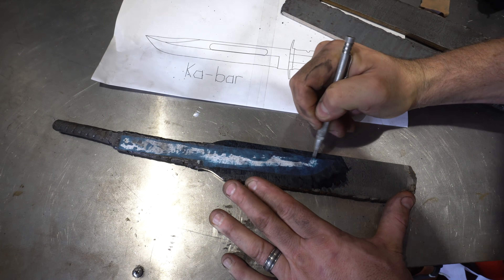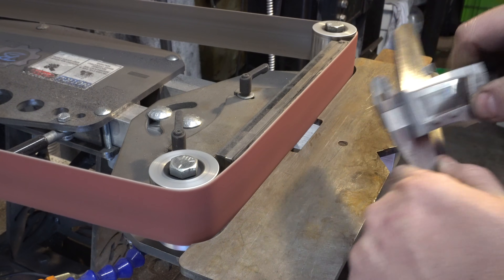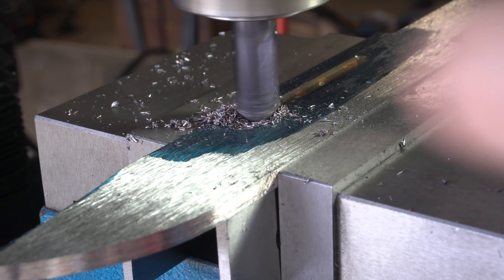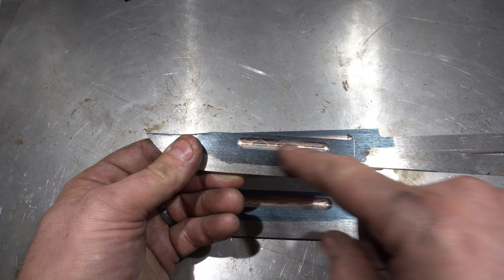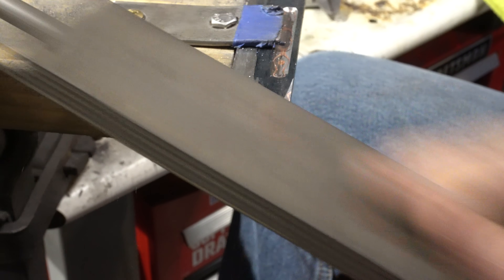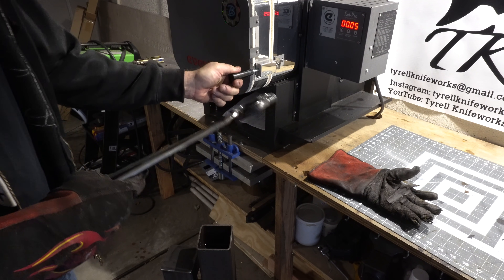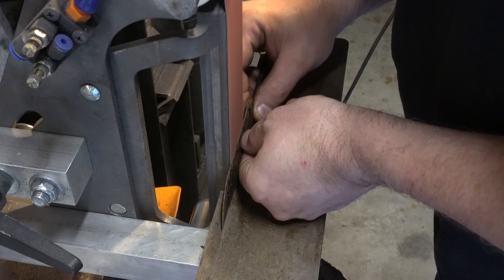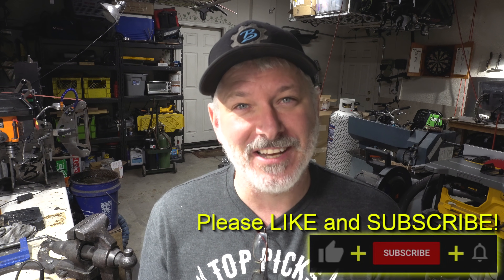Making Three Cu Mai Ka-Bar knives - Part 2 - Grinding and heat treating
Full List of Product Links:
General Tools

Forging
100 lbs propane tank
1 1/4 Gate Valve
Pulley Block
1/4 Pressure Gauge
1.4 Ball Valve
1/4 Needle Valve

Hydraulic Press
35 gpm Pump

Surface Grinder
Slide table